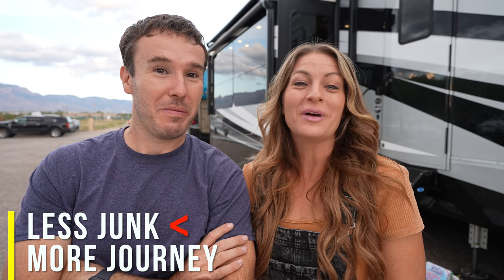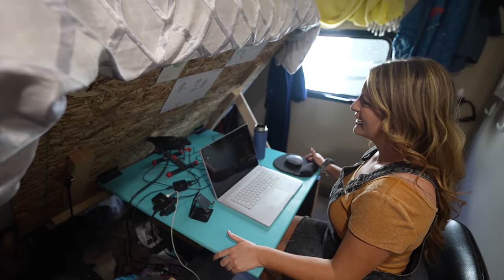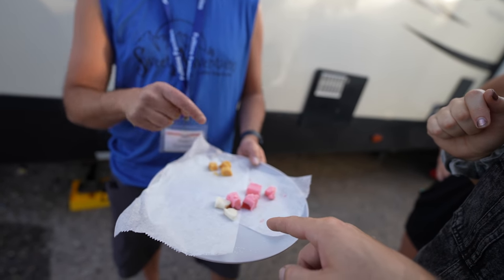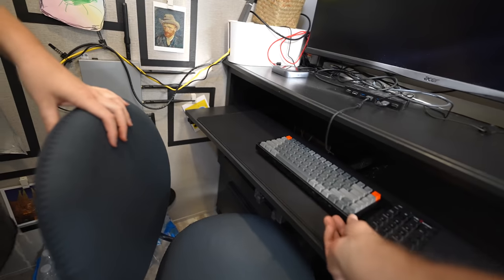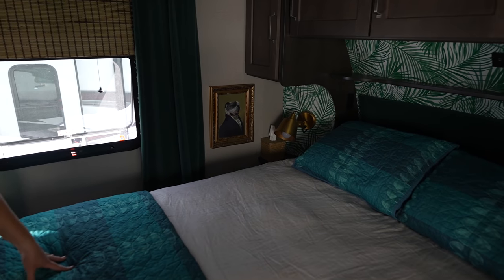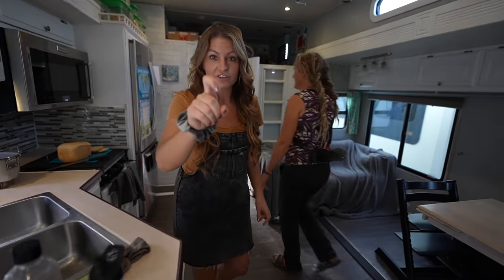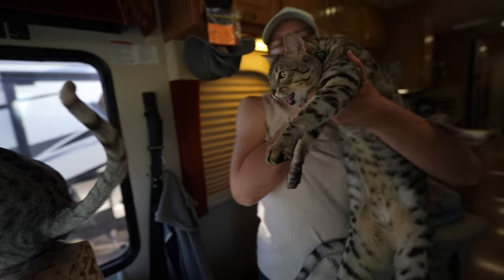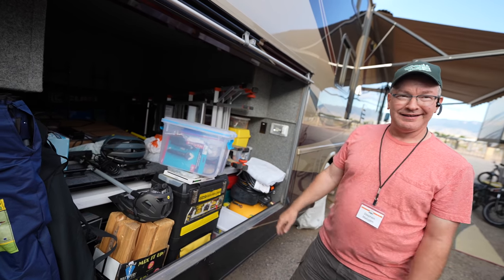7 RV TOURS of Full-Time Families // RV Design Ideas + RV Hacks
Whether you start with a brand new RV or one that was FREE, living in a motor home, travel trailer, van or fifth wheel full-time with a family usually involves RV remodeling ideas. Tour homes of 7 full-time families with us and see a ton of RV hacks and bold design ideas for RV life.

✩ W Carl
✩ Sheila D
✩ Sean N
✩ Karen & Pete
✩ ScaventureRV
✩ John S
✩ Bill & Jennifer
✩ Jackie C
✩ Kobe B
✩ Wanda M
✩ Dan S
✩ Gigi G
✩ Jim  &  Ellen M
✩ Jason C
✩ Laura H
✩ Raley Creative Travels
✩ Jennifer S
✩ Jamie S
✩ Dianne L
✩ Bill & Kelly
✩ Mandy B
✩ Smore Lyfe
✩ Linda R
✩ Bryan & Heidi L
✩ Jeffrey E
✩ Texas Family Camping
✩ Missy Y
✩ Matt & Lisa
✩ Don H
✩ Lise J
✩ David & Brenda
✩ Jim & Ellen M
✩ Clive G
✩ Chad S
✩ Gary L
✩ Mary Lou N
✩ Harold M
✩ Drew S
✩ Dennis & LaGenna B
✩ Jacque R
✩ Matt F
✩ Wil K
✩ Gregorio D
✩ Patrick G
✩ Jess & Trav
✩ Dean & Carly
✩ Brad O
✩ William & Jillian
✩ Lisa M
✩ Brandon M
✩ Jarrett A
✩ Scott G
✩ Angela D
✩ Becca B
✩ Gert & Anne
✩ Mike & Leanna
✩ Wally P
✩ Rick & Georgette
✩ Brian S
✩ Tony P
✩ Amber B
✩ Helen D
✩ Heather Y
✩ Tenya T
✩ Charlie
✩ Scott
✩ Doing It Together
✩ Kathy J
✩ P, B, & J
✩ Spencer W
✩ Elizabeth H
✩ Will K
✩ Kevin & Farrah
✩ Bertrelle P
✩ Melanie & Carroll
✩ Paige N
✩ Make Music, Make Happiness
✩ Harold M
✩ Lex S
✩ Joe & Jennifer
✩ Aadam S
✩ Rebecca C
✩ John & Melissa
✩ JR & Amy
✩ Matthew J
✩ Curt M
✩ Tom & Doty
✩ Stan R
✩ Dewayne & Kirsten
✩ Susan F
✩ Dale & Angela
✩ Billy W
✩ Tor H
✩ Ron M
✩ Family Adventures TV
✩ Ryan K
✩ Chelsea S
✩ Paul O
✩ Nolan & Bekah
✩ Georgeana T
✩ EveryDay Family Adventure
✩ John & Debbie
✩ Pamela D
✩ Erin J
✩ Migratory Moose
✩ Dean & Deb
✩ Gary & Diane
✩ Cale Y
✩ Scott B
✩ Brittany & Rick
✩ Miriam C